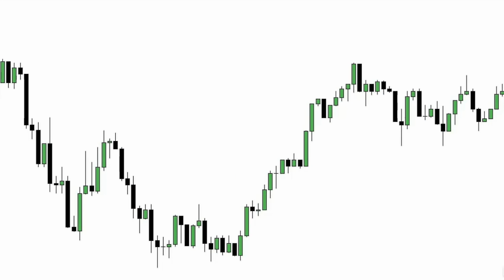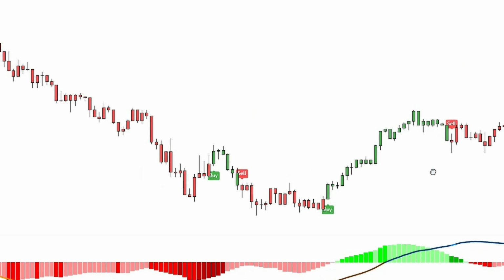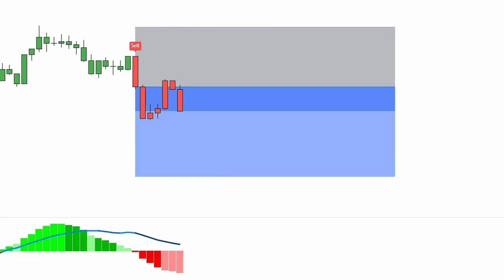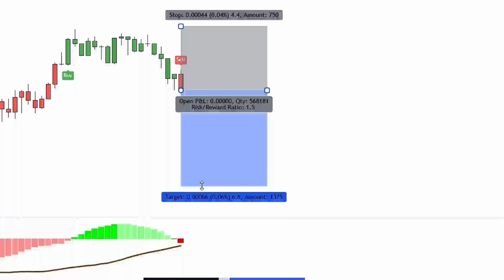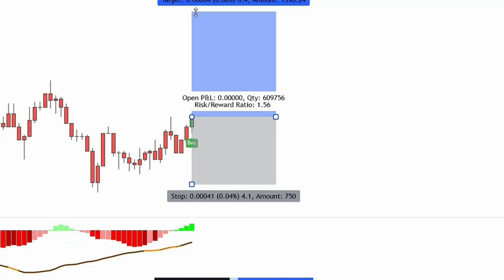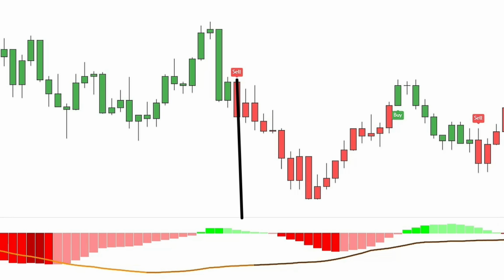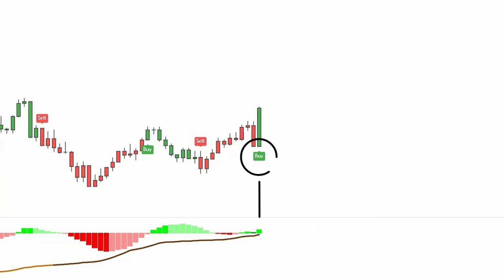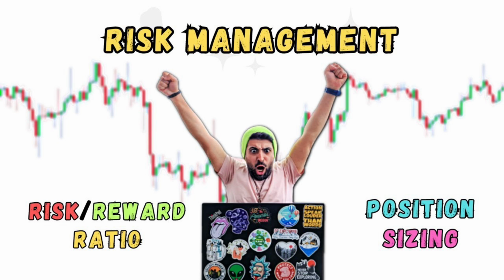This High Frequency Scalping Strategy is Super Accurate!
💥 Ready to take your trading to the next level? Discover the game-changing High-Frequency Scalping Strategy that's redefining accuracy in the market! 🚀 Whether you're a day trader seeking rapid-fire profits or an investor looking to capitalize on short-term opportunities, this strategy is your key to success.

📈 Experience the thrill of precision trading with this super-accurate approach that leverages high-frequency trading techniques to capture quick gains in volatile markets. Say goodbye to guesswork and hello to consistent profits with this meticulously crafted strategy. Don't miss out on the chance to join the ranks of elite traders who are mastering the art of scalping with unparalleled accuracy! 💰